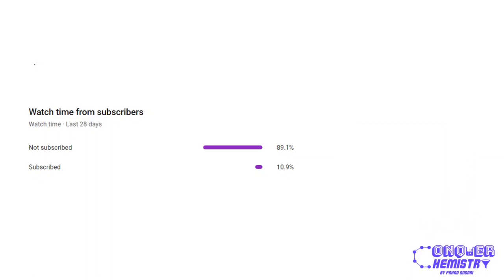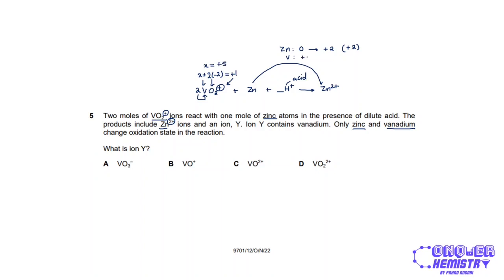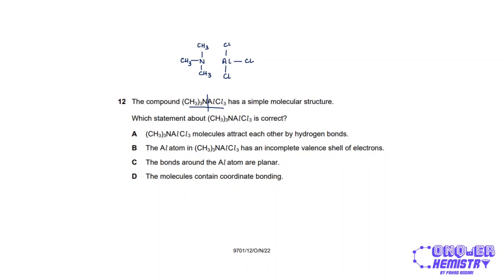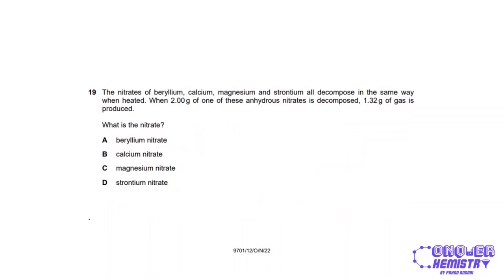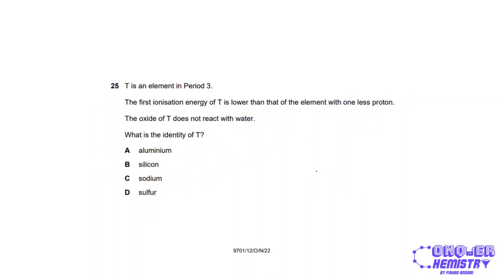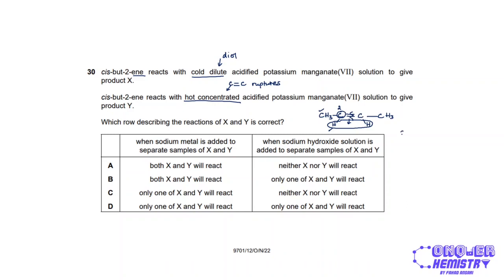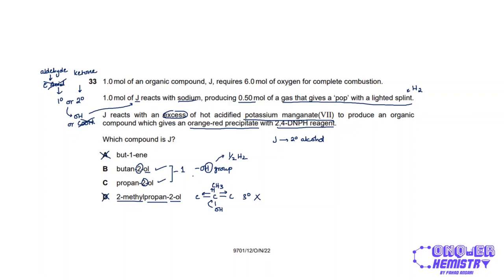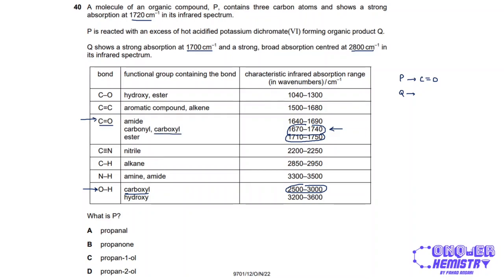ENTIRE AS Chemistry Oct/Nov 2022 Paper 12 SOLVED! | SolveIt! Episode 3 | Conquer Chemistry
In the third episode of a new series of videos by Conquer Chemistry, SolveIt!, we explain all 40 MCQs of the latest October/November 2022 Paper 1 Variant 2 for the Cambridge International AS and A Level Chemistry specification. Get explanations to the questions a mark scheme and examiner report will NOT give you!

Check out questions from the different topic areas at the timestamps below:
Physical Chemistry MCQs: 1:46
Inorganic Chemistry MCQs: 41:14
Organic and Analytical Chemistry MCQs: 01:00:25